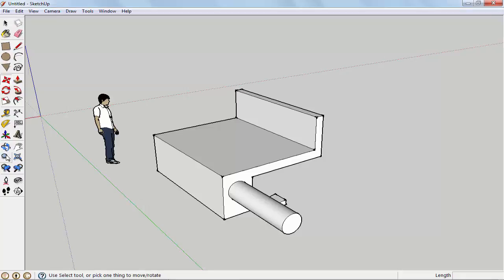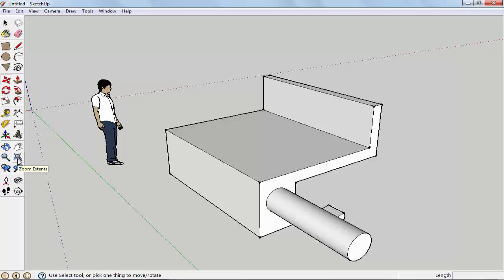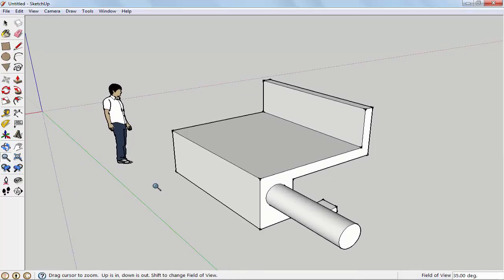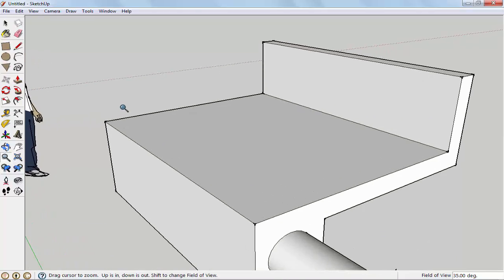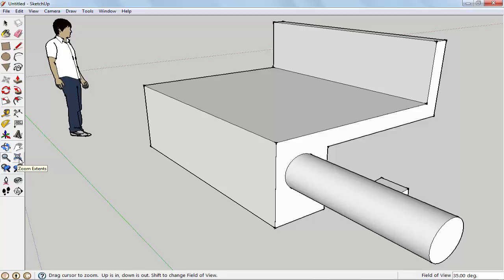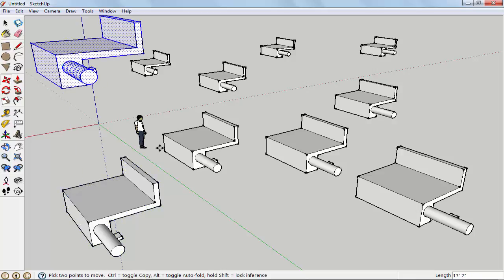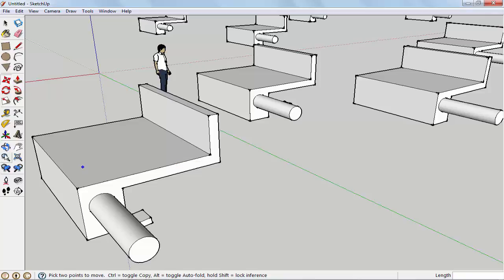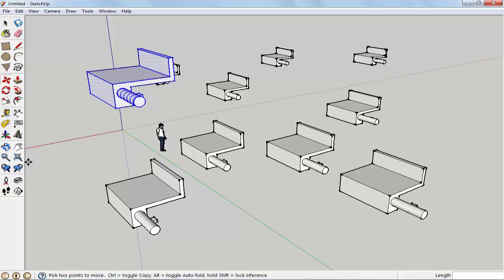Google Sketchup Tutorial: Google Sketchup Zoom and Zoom Extend Tool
Google Sketchup Tutorial: Google Sketchup Zoom and Zoom Extend Tool Tutorial.